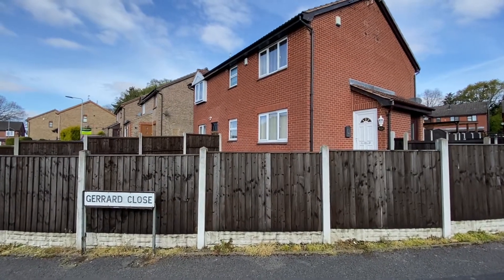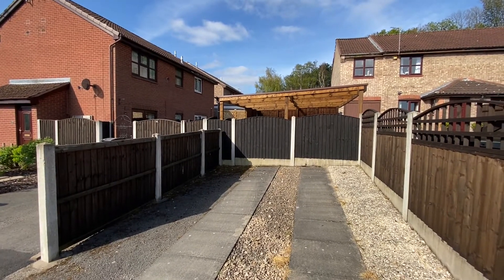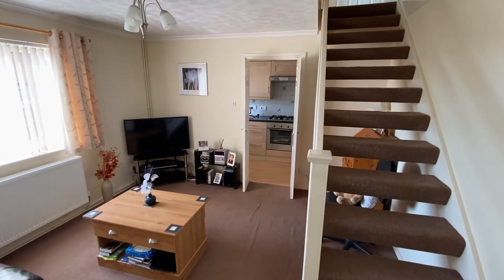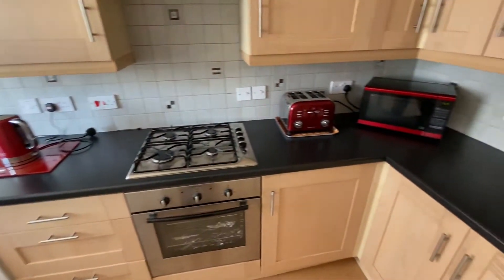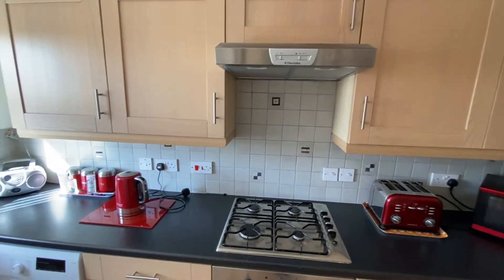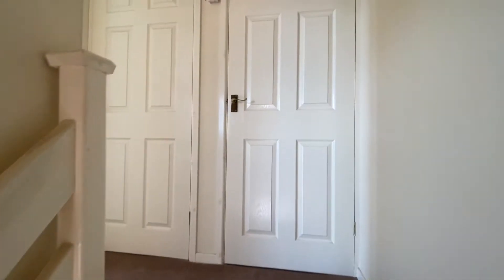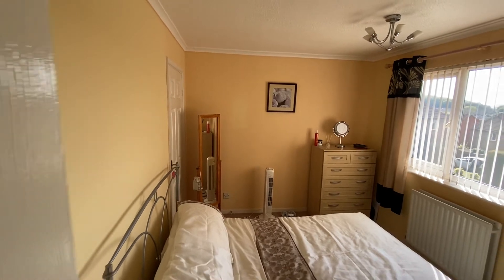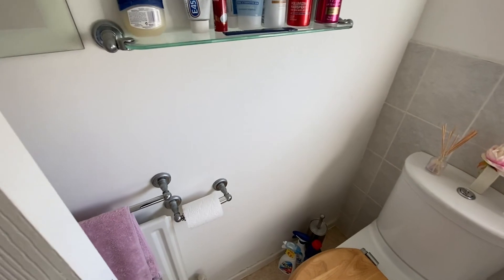Video Tour - Gerrard Close